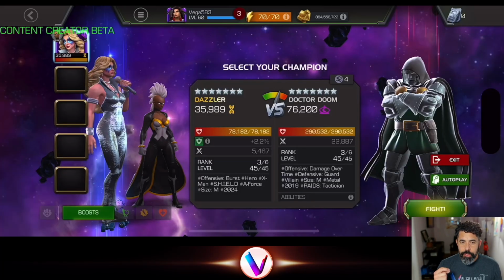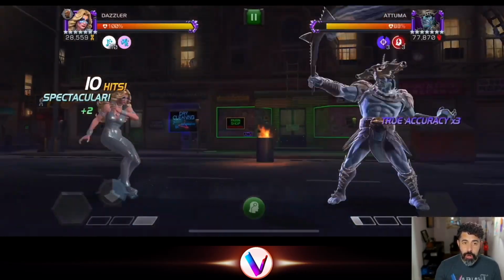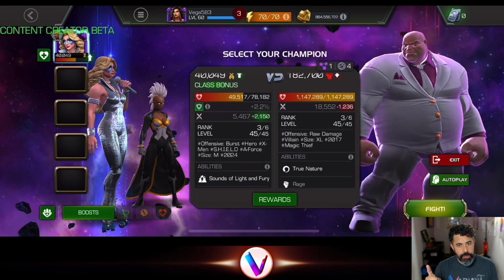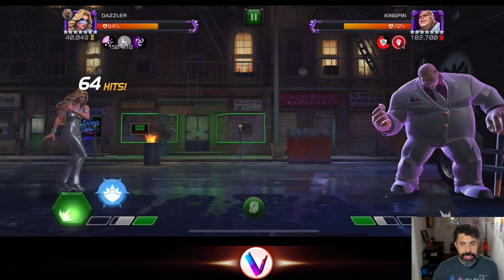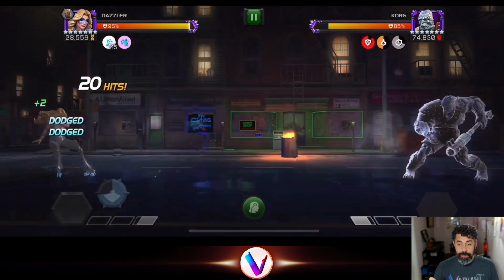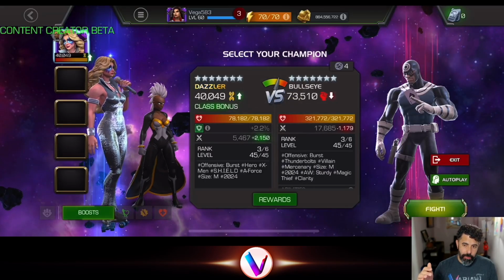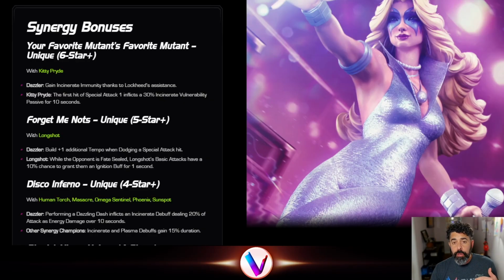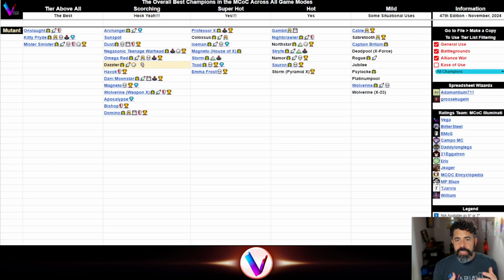Dazzler is Phenomenal in Long, Medium & Short Fights: How to Use & Vega's Tier List Placement MCoC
In This Video:  Dazzler is amazing

Creator of the MCoC Best Champion Rankings and Tier List:  Updated Monthly

Thumbnails by:  MystiKay @MystiKay13 on Twitter/X

Music Credit to Rock Band Land, HeatlyBros, Dragonan on Bandcamp & LC Music Tracks

0:00 Intro
0:32 Fights Begin:  How to Use Basics
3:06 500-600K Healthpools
5:23 1.1 Million Healthpool
8:15 Sig Ability Review
9:19 Sig Ability Showcase
12:02 Bullseye
14:20 Synergies
16:50 Tier List Placement & Initial Conclusion